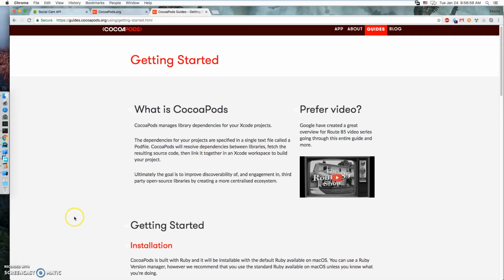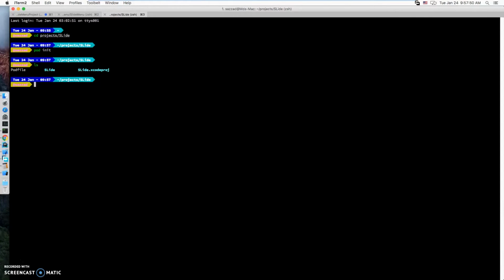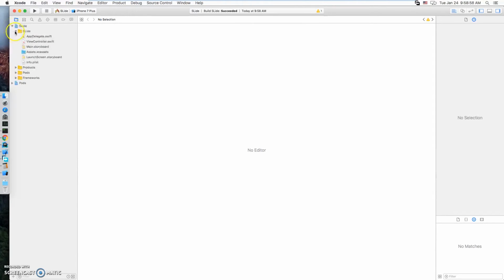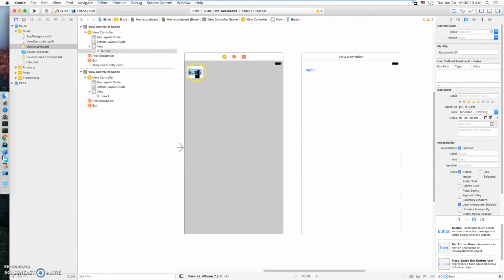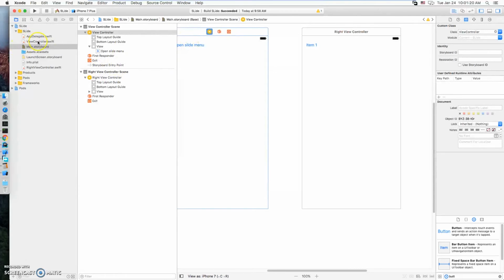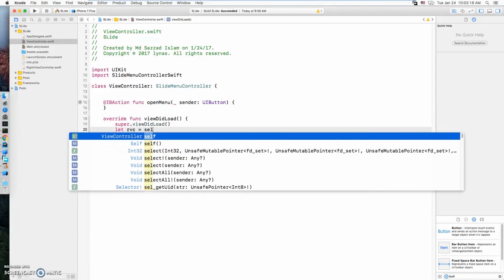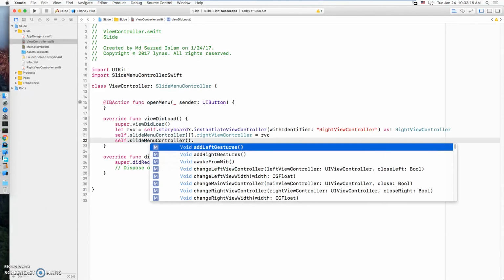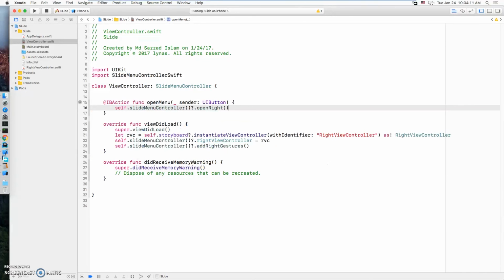Slide menu | iOS Swift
In this video I showed you how to create a slide menu for your iOS app